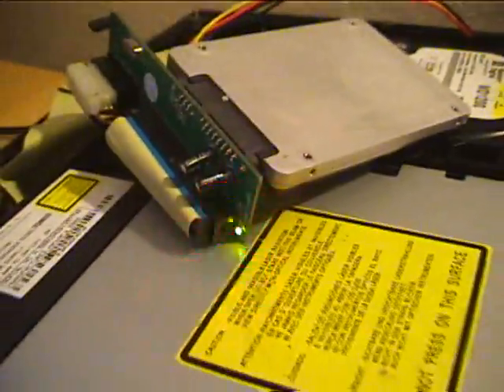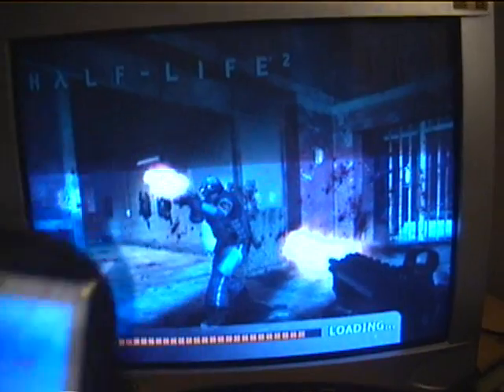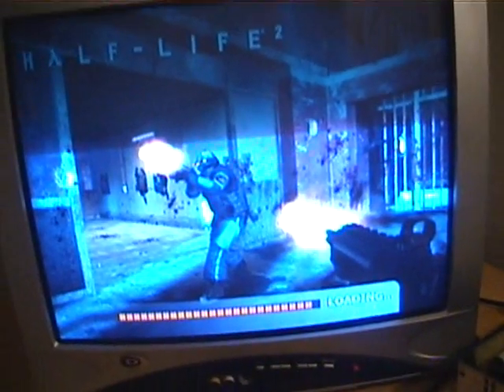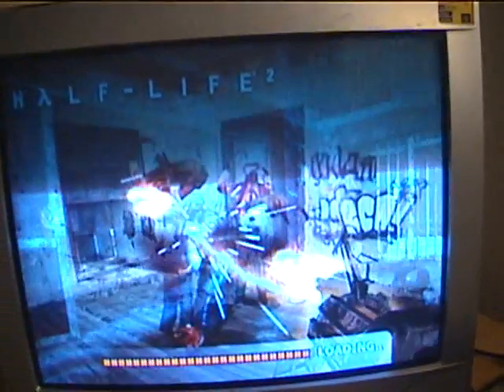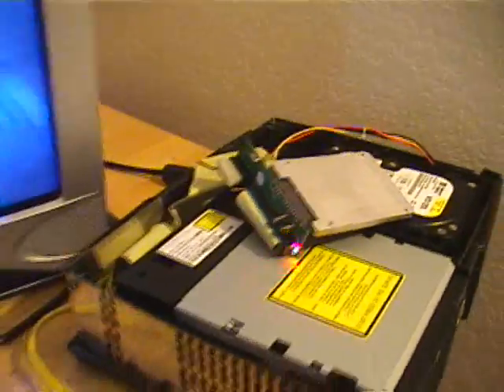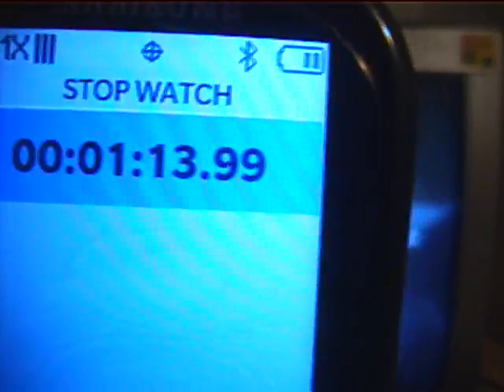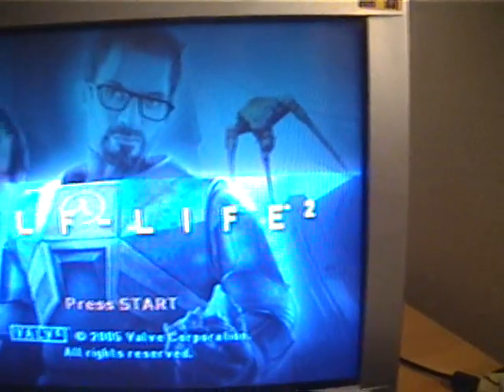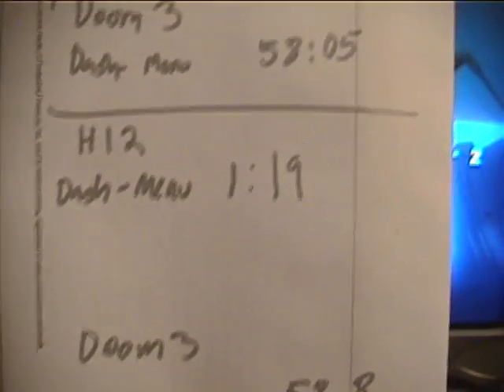Original Xbox with Solid State Hard Drive SATA adapter